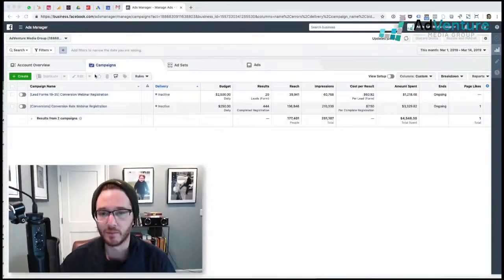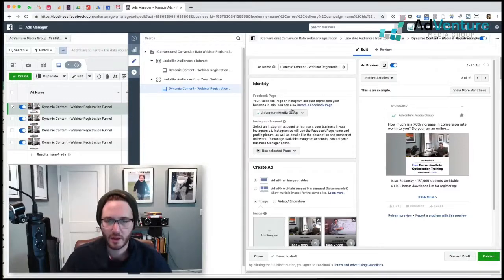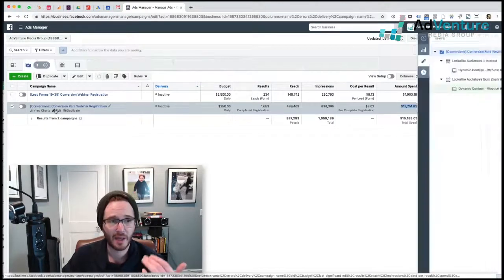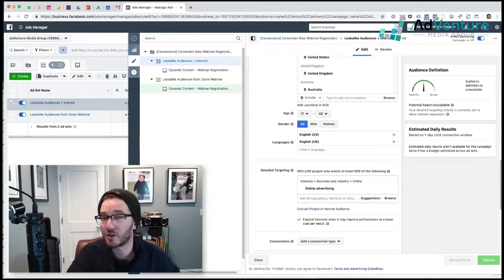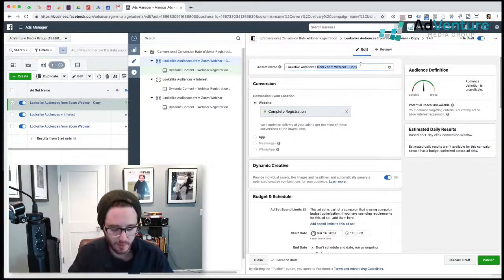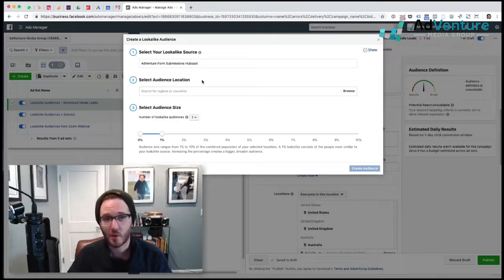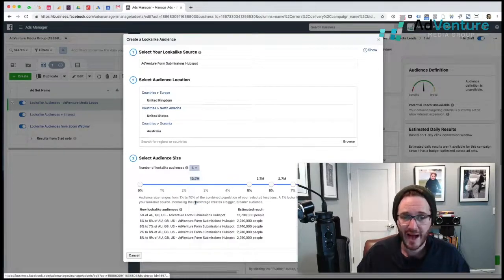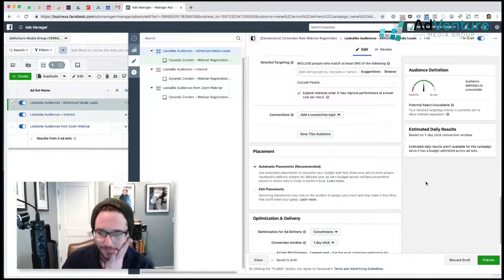FACEBOOK ADS Tutorial How To Use Lookalike Audiences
What is a Facebook Lookalike Audience? How do you set up a Facebook lookalike audience? Facebook ads explained 2022! This tutorial video explains everything you need to know about what a lookalike audience is and how to set it up step by step. Full course linked here: